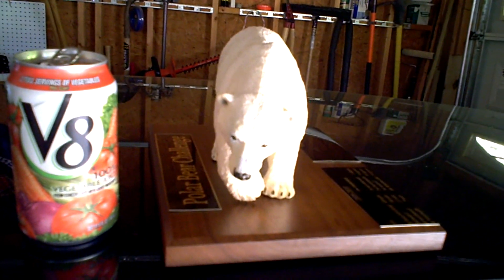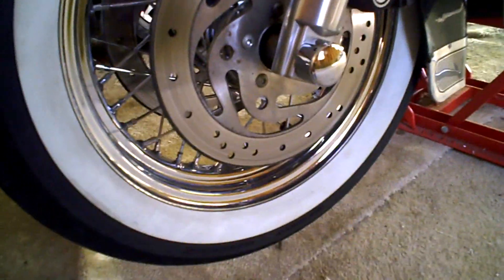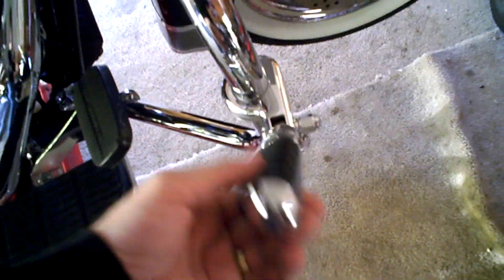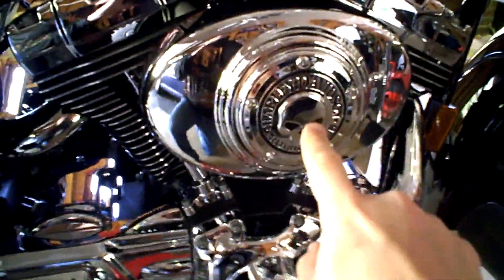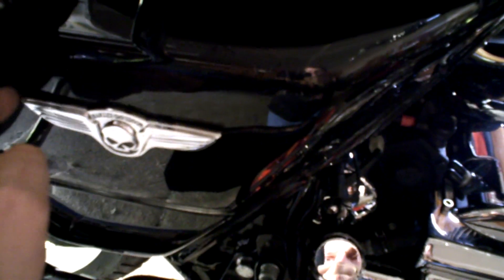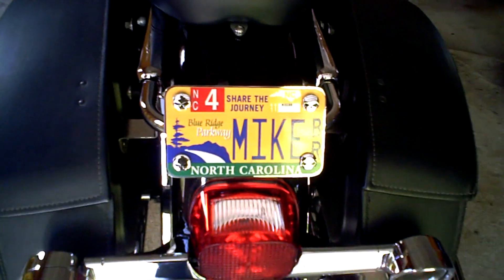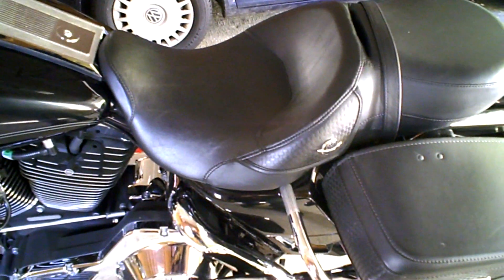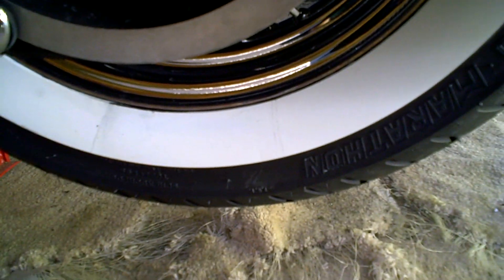Walk Around of My Bike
Here are the mods I have done on my 2005 Road King Classic.
Sorry about the unintended sound effects.  I've been suffering from wicked allergies.